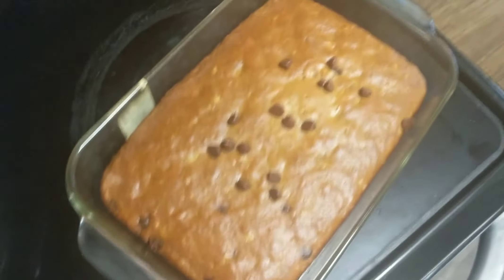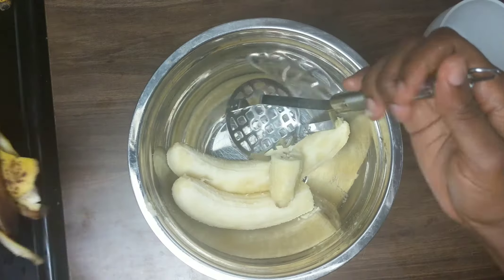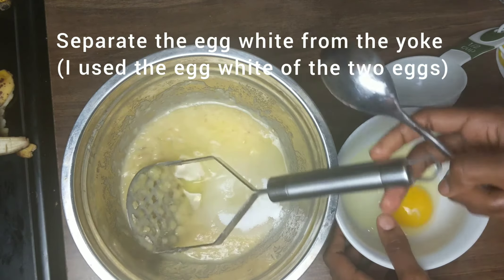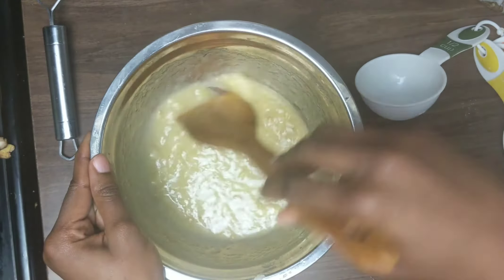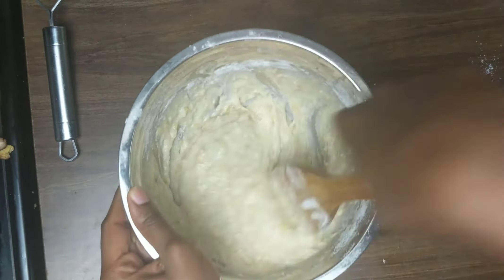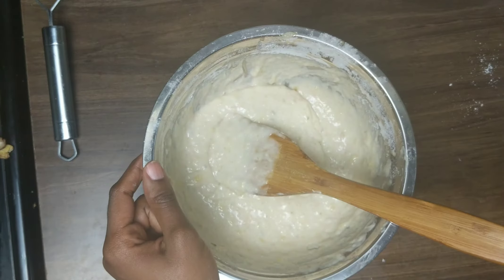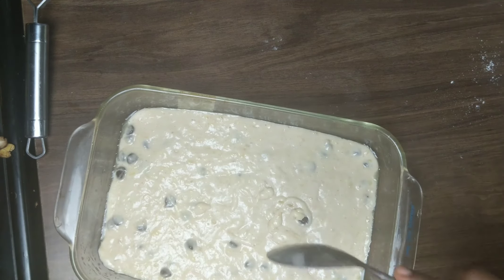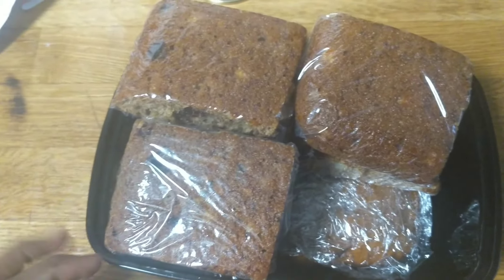How to bake moist Banana Bread | chocolate chip banana bread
Hey fly people,
in this video, I will be showing you how I make banana bread. it's really simple and it comes out delicious. I urge you to actually try it out.
preferably use a wide pan to bake but it should come out alright if you use the regular loaf pan.

Here is a list of the ingredients
2 ripe bananas
1/2 cup sugar
2 eggs(using only the egg white)
mixture of melted unsalted butter and vegetable oil(1 TBS and 2 tsp )
1 cup of flour
1 tsp baking powder
1/2 tsp baking soda
1/8 tsp salt
1/8 tsp cinnamon powder
chocolate chips

You can ask questions in the comment section. if you try this, let me know how it turns out.

You can tag me on instagram: yemi_oa